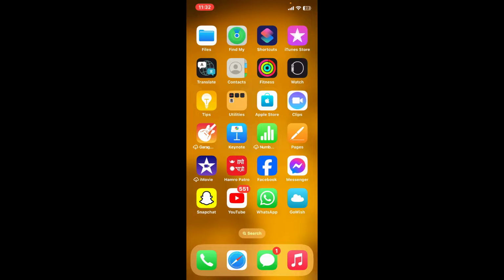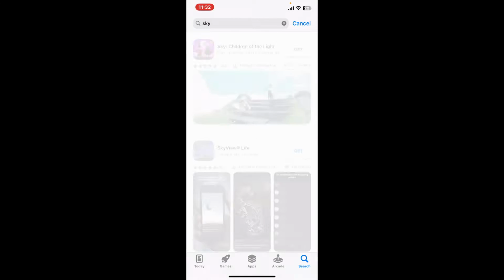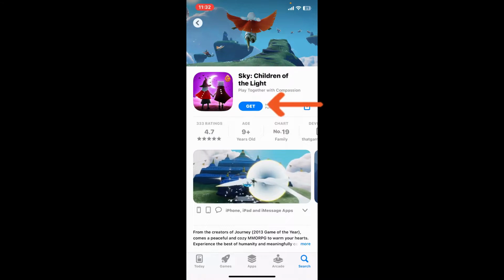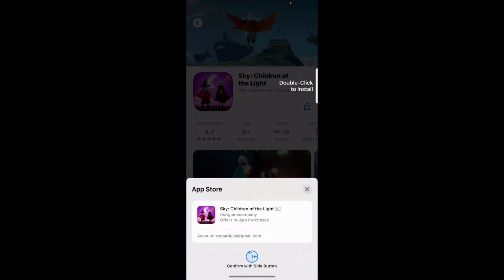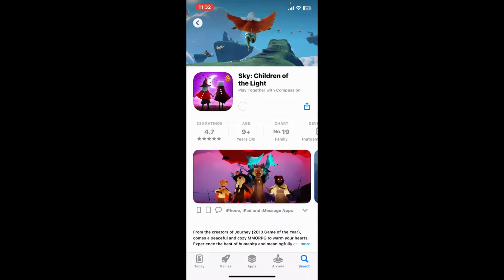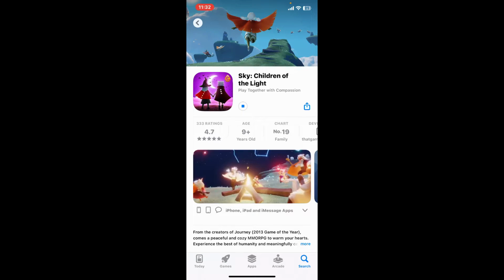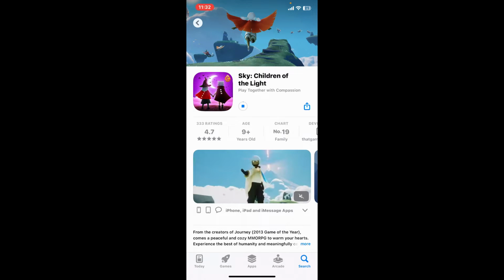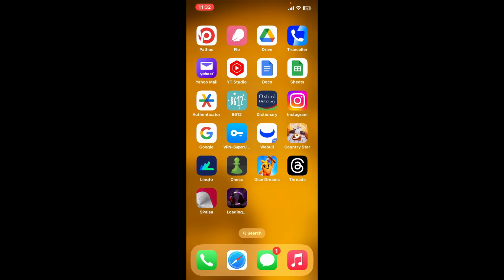How to Download Sky Children of the Light on iPhone 2023?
Embark on a magical journey by learning how to download the Sky: Children of the Light app on your iPhone. Our step-by-step guide ensures a seamless installation process, allowing you to immerse yourself in the enchanting world of Sky. Watch now and join the adventure on your iPhone!